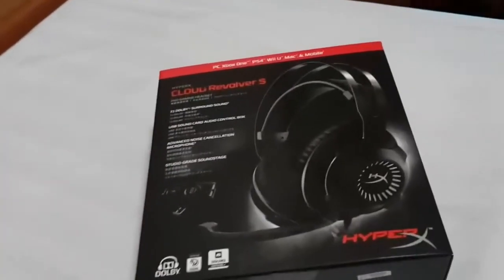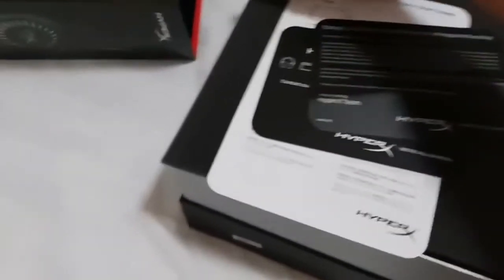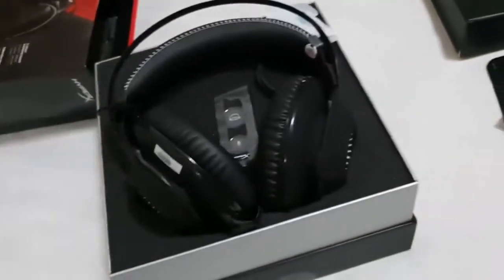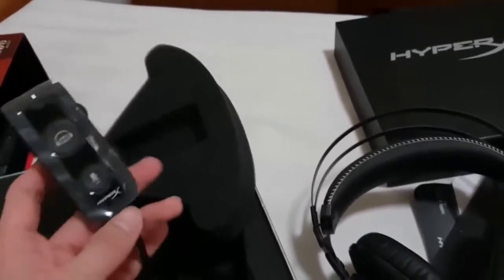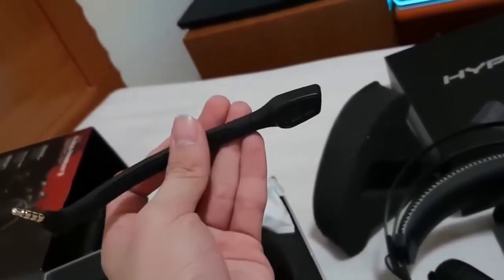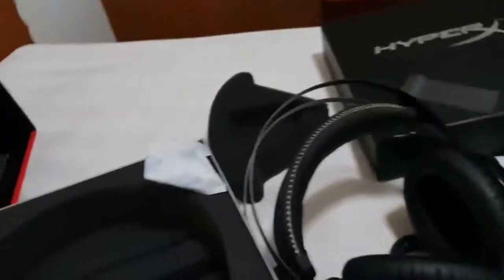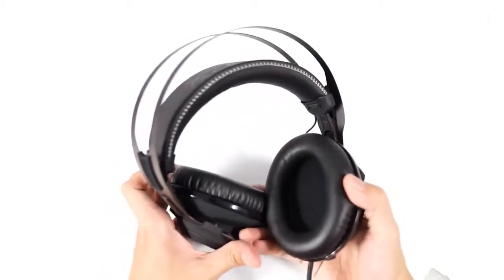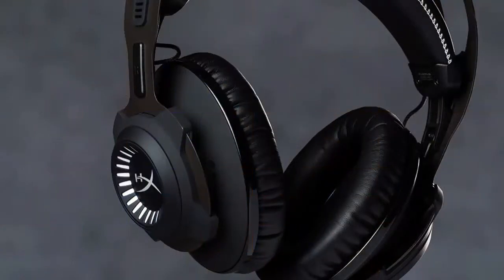HyperX Cloud Revolver S Gaming Headset with Dolby 7.1 Surround Sound Unbox Review/ Winie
HyperX Cloud Revolver S Gaming Headset with Dolby 7.1 Surround Sound Unbox Review
Studio-grade sound stage
Signature HyperX memory foam with premium leatherette
Durable steel frame
Detachable noise-cancellation microphone.Weight with mic:376g
Next-generation directional 50mm drivers
USB Plug N Play Dolby Surround 7.1 compatible with PC,PS4, PS4 Pro and devices with USB audio support, stereo compatible via 3.5mm (4 pole) plug with Xbox , XboxOne One S , Mac, PC, PS4, PS4 Pro, mobile devices and VR(Xbox One Stereo Adapter may be required, not included)
**Recomand for you:
HyperX Cloud Revolver S Gaming Headset with Dolby 7.1 Surround Sound - Steel Frame - Signature Memory Foam - Premium Leatherette - Works with PC, PS4, PS4 PRO, Xbox One, Xbox One S (HX-HSCRS-GM/NA)